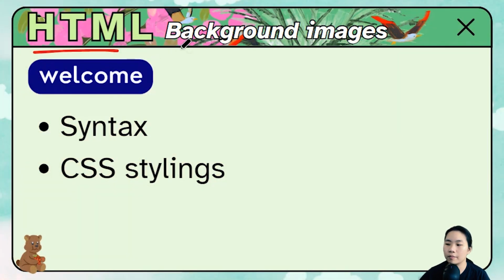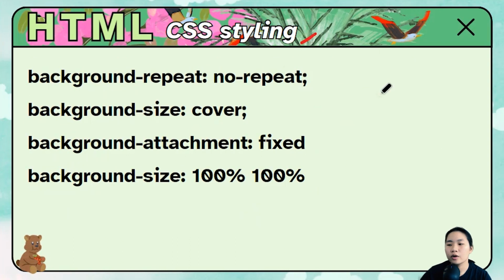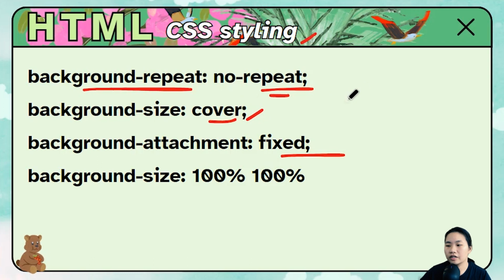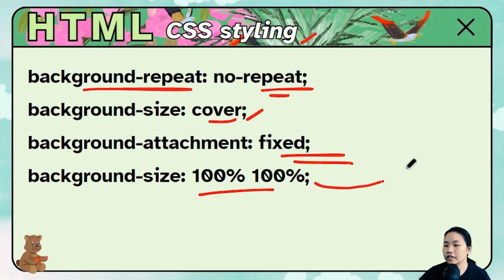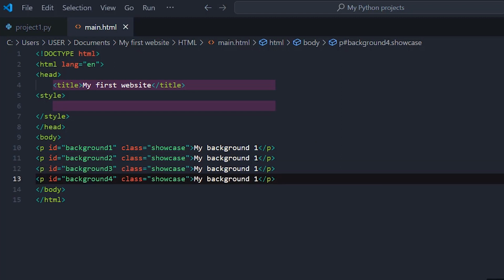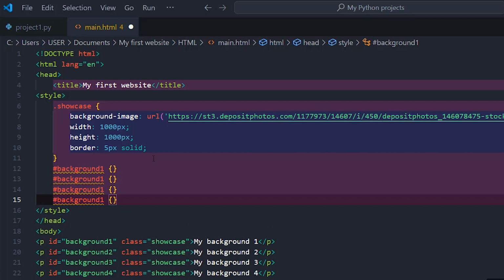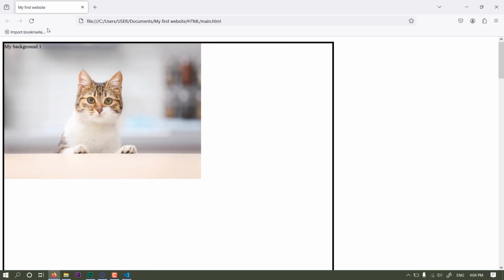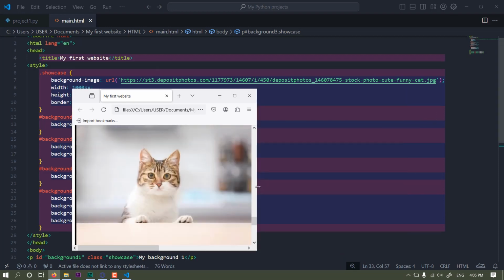Tinateach HTML for beginners : Background Image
Background image is a simple enough attribute, but it comes with a variety of properties, such as background-attachment, and background-size. Watch on to learn more.